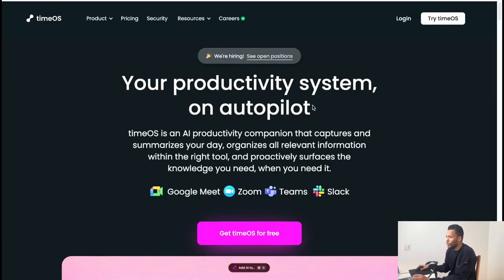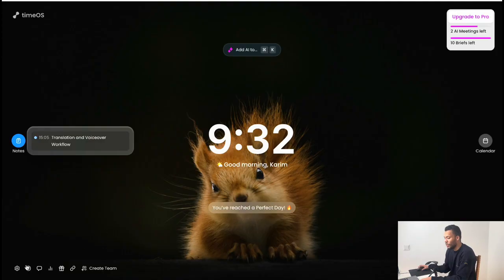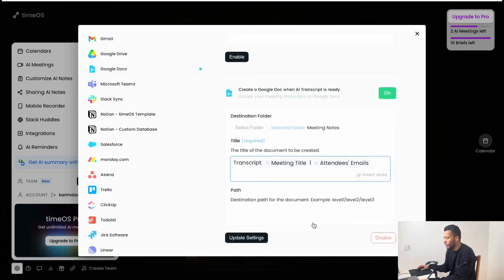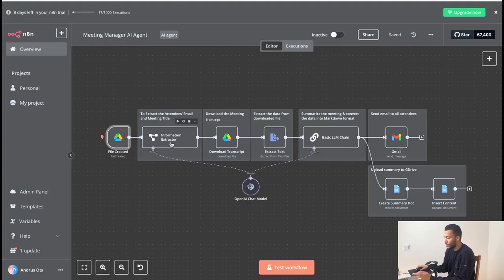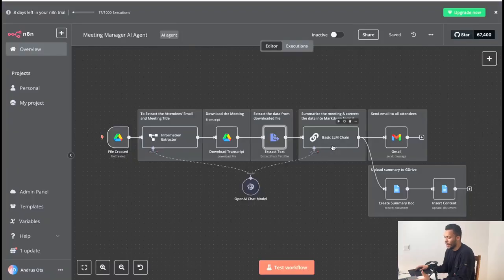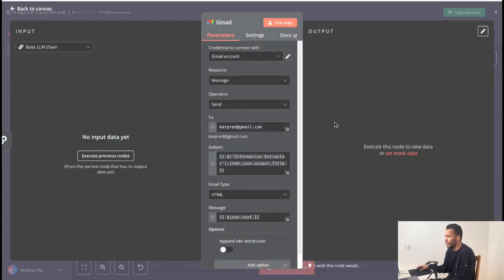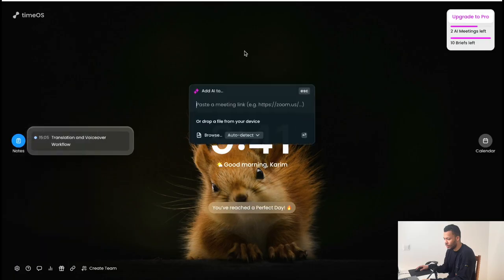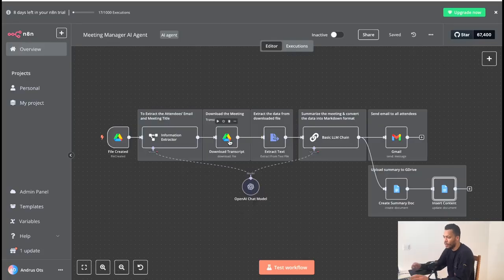This AI Agent Manages My Meetings So Good It Feels Like Cheating (n8n)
This video shows you how to automate meeting notes using N8N, TimeOS, and OpenAI — so an AI bot joins your meetings, transcribes everything, and emails you a clean summary with action items the moment the call ends. No more typing notes during calls, no more missed action items, no more "what did we decide last week?"

By the end you'll have a complete N8N workflow that handles meeting documentation for you. The system saves every summary to Google Drive as a searchable repository, emails formatted notes to all attendees automatically, and pulls out action items with owners and due dates — all without you lifting a finger after the meeting ends.

This is part of my weekly series where I document AI systems I'm building in public.

Timestamps:
0:00 The notes problem
1:16 TimeOS setup
4:02 N8N workflow
6:54 AI summary node
9:09 Live result

n8n, ai automation, ai agents, meeting notes, ai meeting assistant, automate meetings